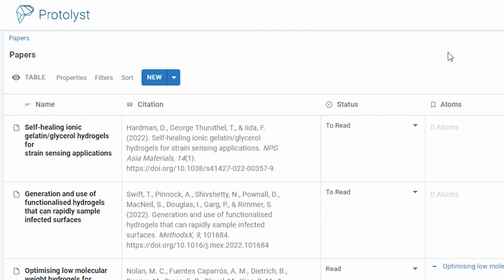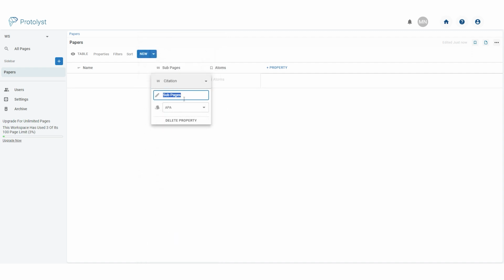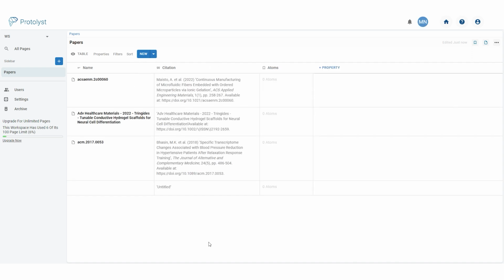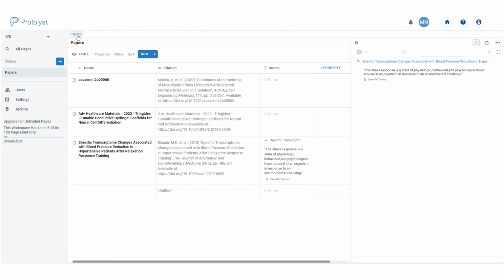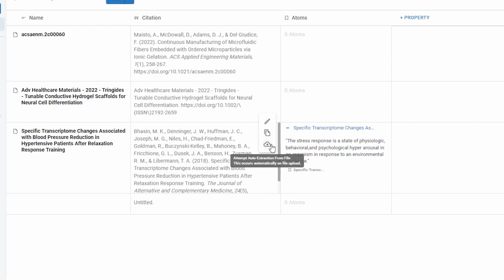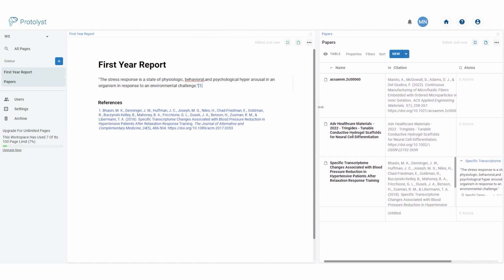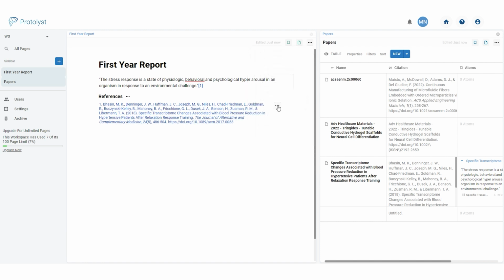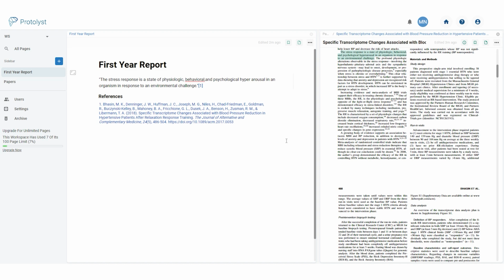Referenced Writing and Notetaking for Research - Protolyst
Today we'll take a look at using Citations for your Papers in an Academic Reading workflow on Protolyst.  This video walks through setting up a Papers Table, to introduce the Citations Property as well as capturing and using your Atoms to automatically add References into your Page.

00:00 Intro
00:12 Papers Table Setup
01:47 Atoms Recap
02:47 Citations Property Options
03:30 References when Using Atoms
04:27 Editing your References
05:45 Outro